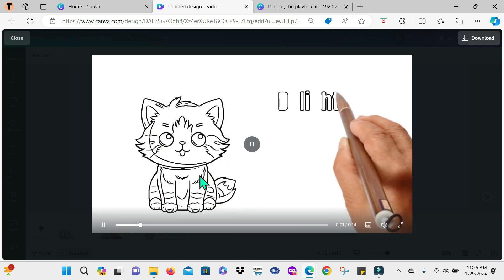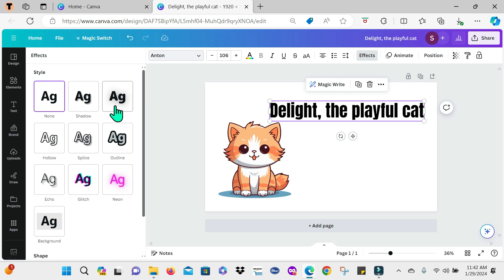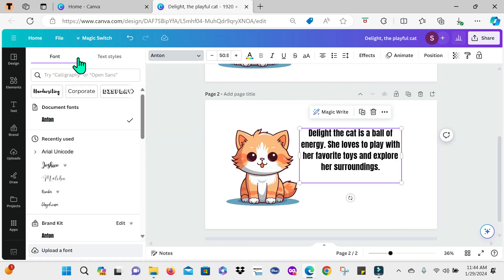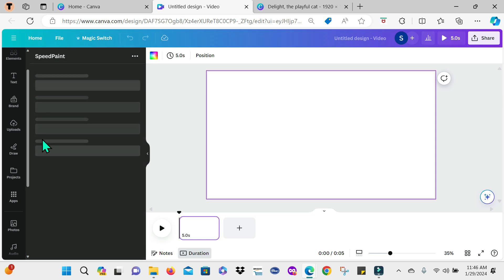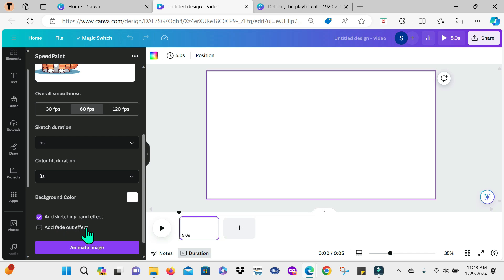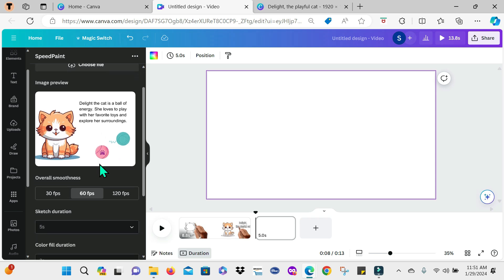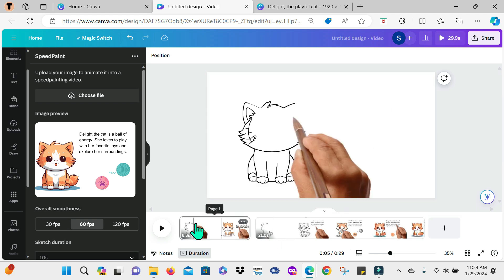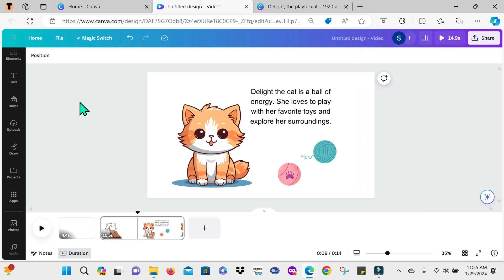How to Create a 2D Whiteboard Animation Video using Canva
Hey guys
In today's video, I will show you how to create a 2D whiteboard animation video using Canva.

🔨⛏️Content Creation Tools You May Need:
Wireless Microphone
Ring Light
Portable Charger
Flexible Phone Tripod
Smartphone Camera Lens
Backdrops for Video Recording
Selfie Light with Front & Back Phone Clip
Softbox Lighting Kit